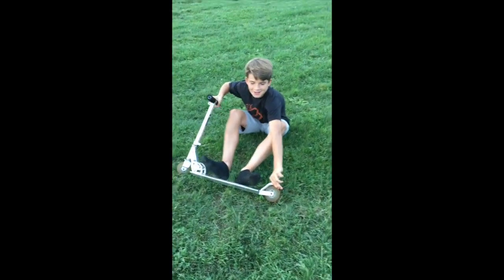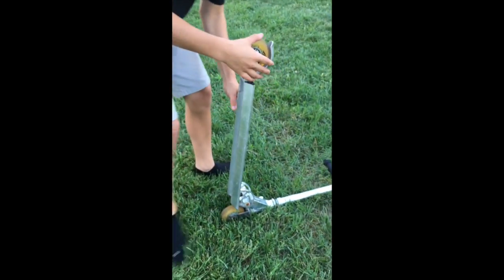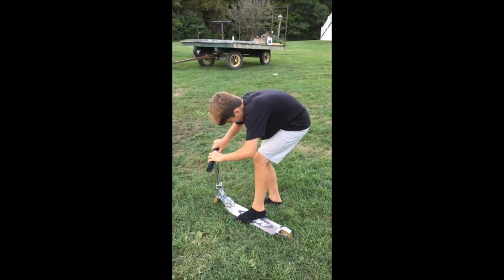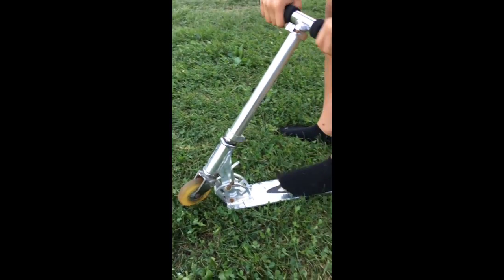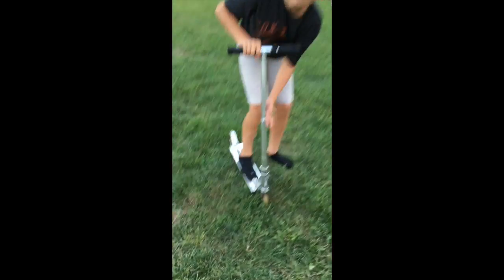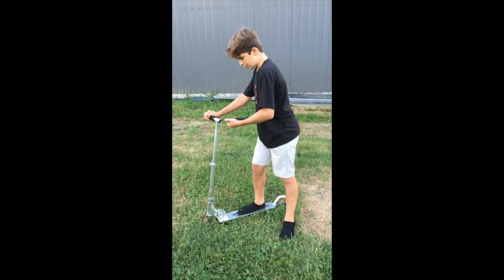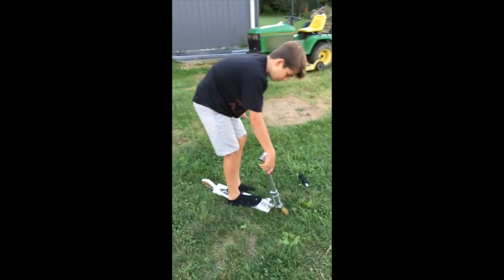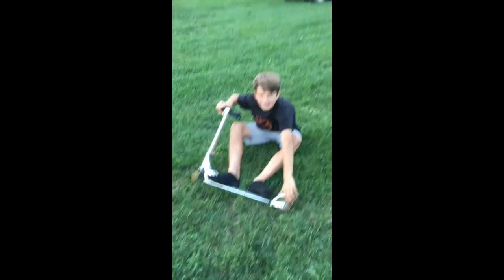Scooter Check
Micro Scooter Check